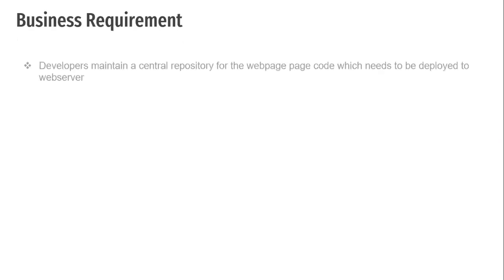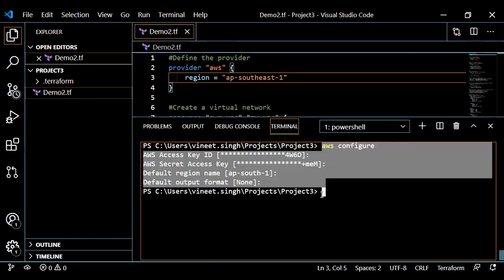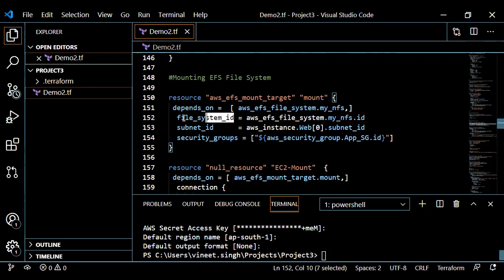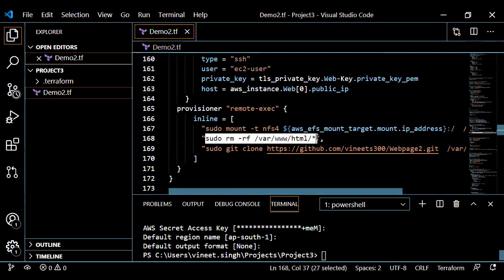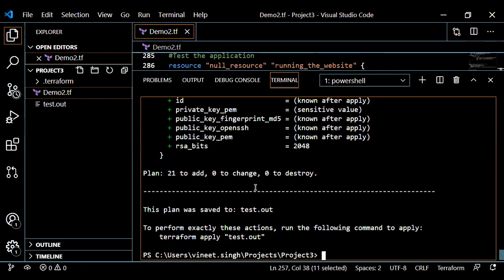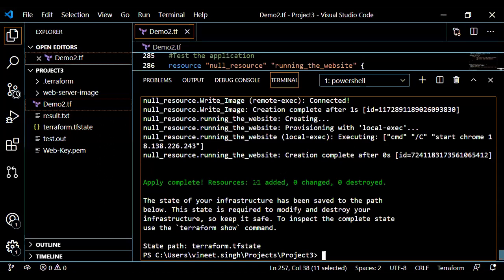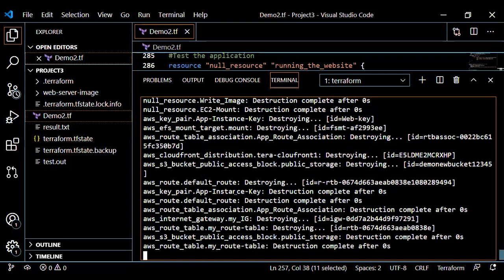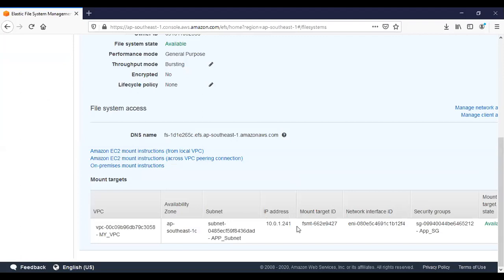Integration of EC2 with EFS using Terraform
In this demo, I have focused on how to deploy Amazon EFS and integrate it with EC2 using Terraform code to launch your website.